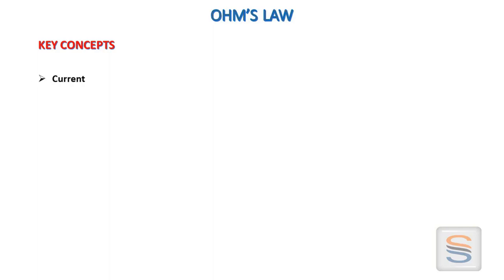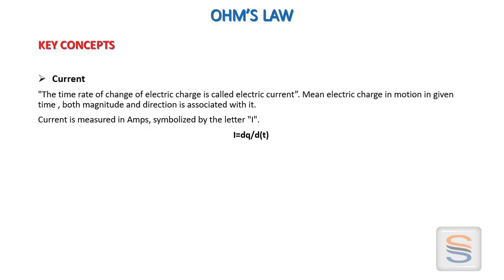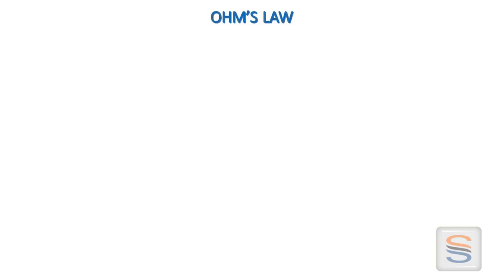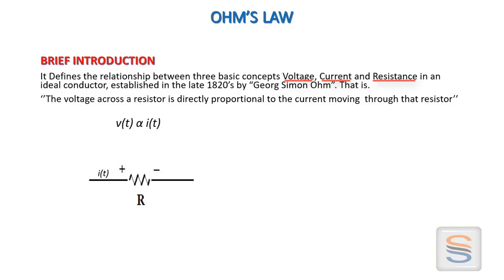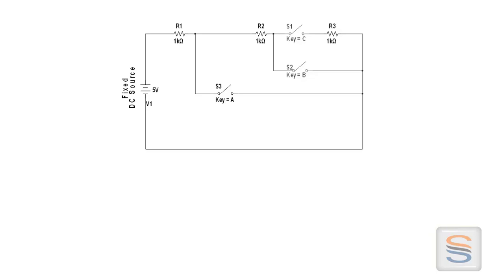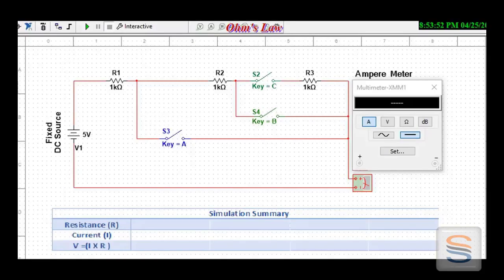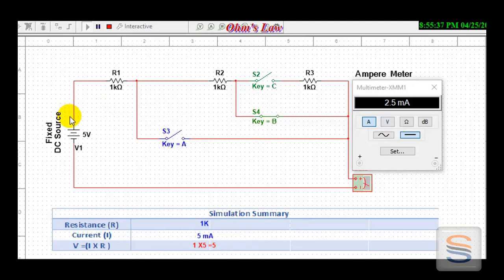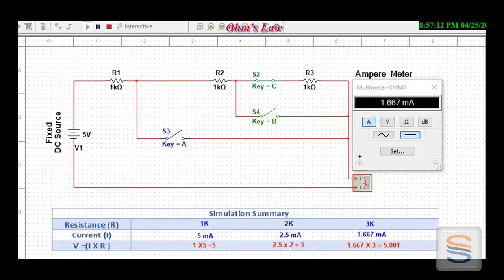Basic Engineering Circuit Analysis Tutorial 1: Ohm's Law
In this video i am trying to elaborate the very basic terms and briefly the ohm's law .i am also simulating the law with the help of an example circuit.